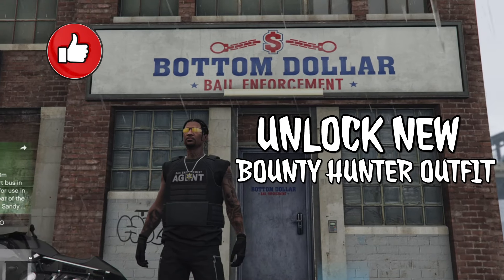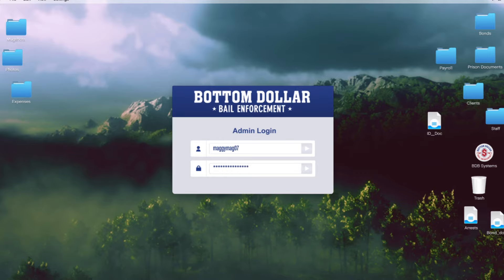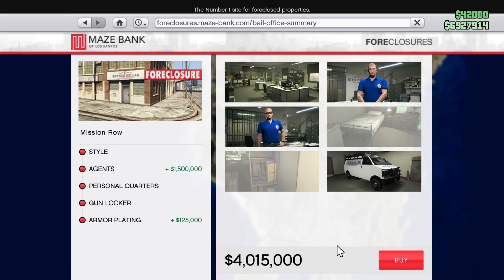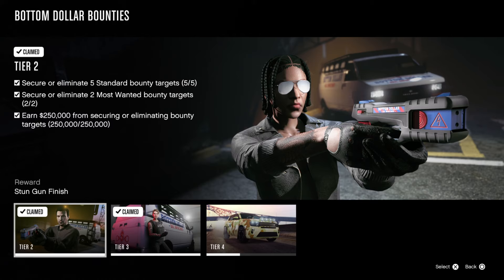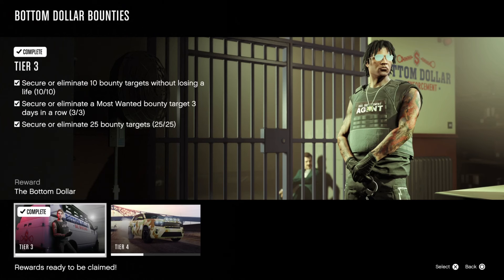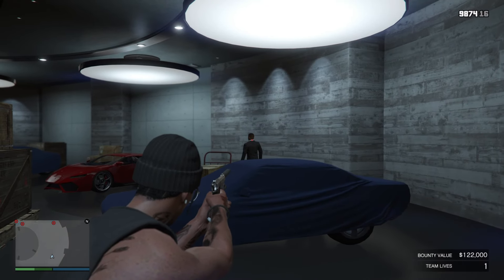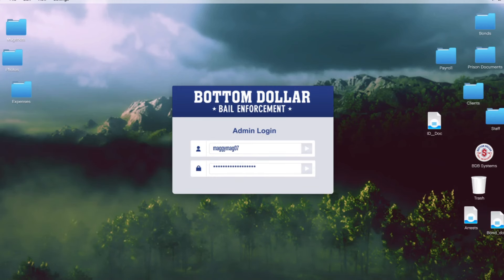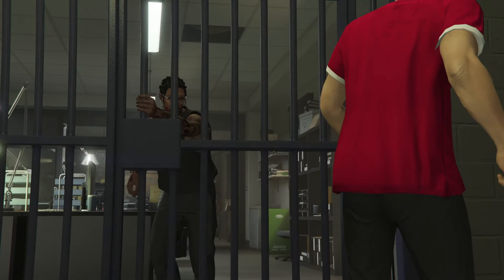HOW TO UNLOCK THE BOTTOM DOLLAR OUTFIT IN GTA V ONLINE | BOUNTY HUNTER BAIL ENFORCEMENT AGENT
Watch this full walk thru on how to unlock the bounty hunter outfit. Sign into your Bail Enforcement Admin login.  Will you be unlocking this outfit today?